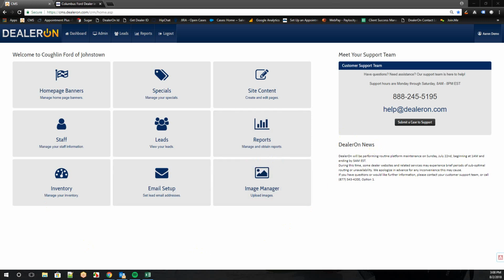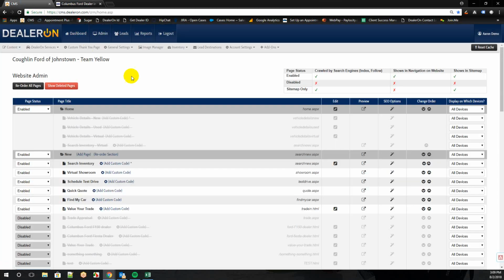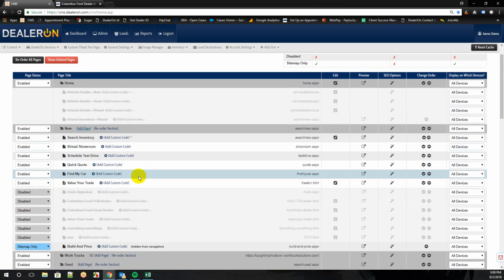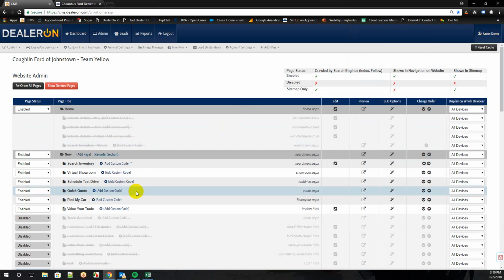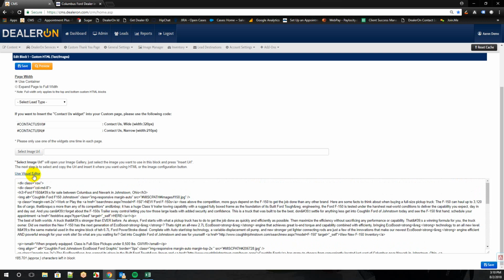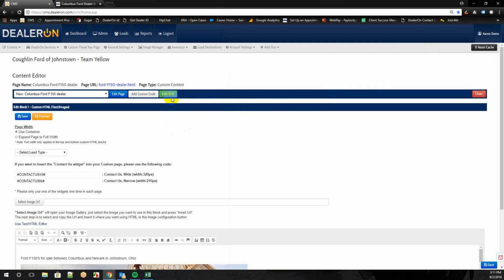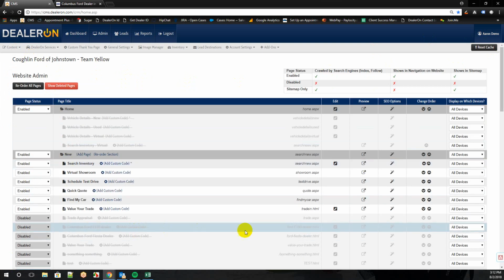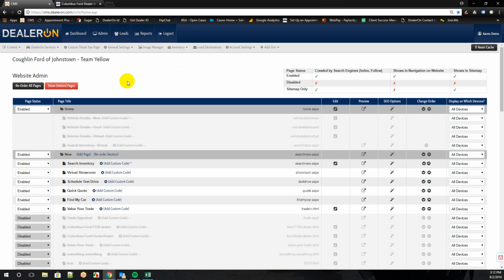DealerOn CMS Site Content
DealerOn CMS how to edit pages